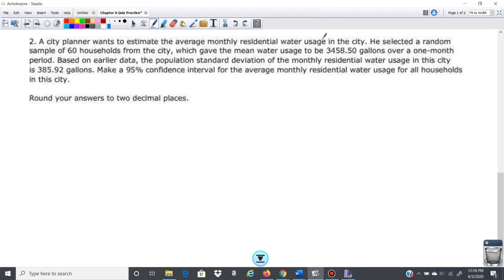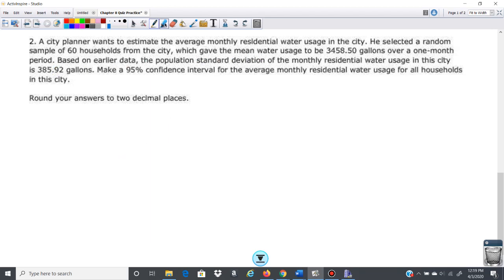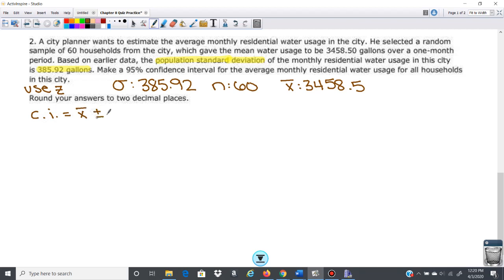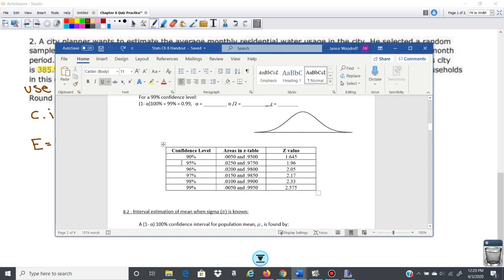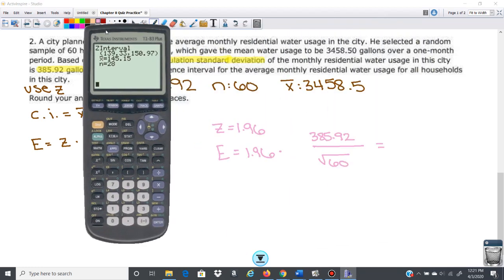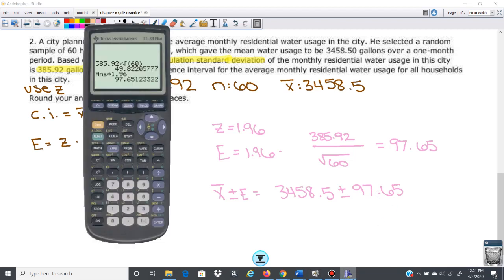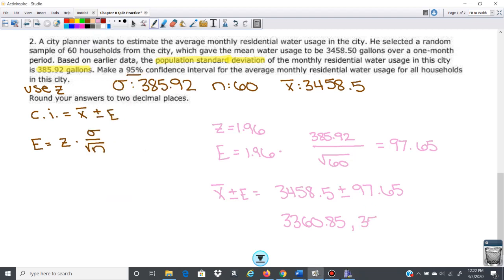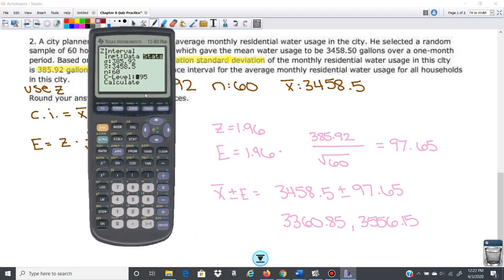Confidence Intervals 2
Constructing a confidence interval using z